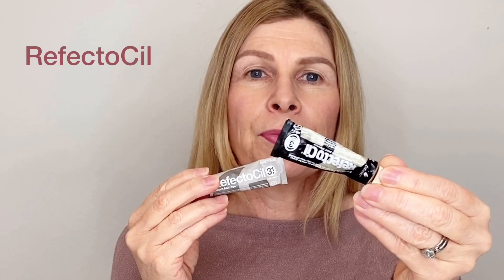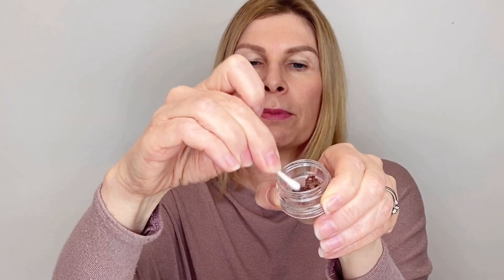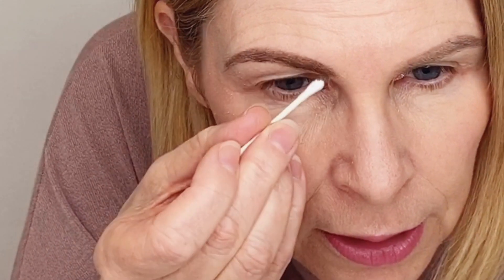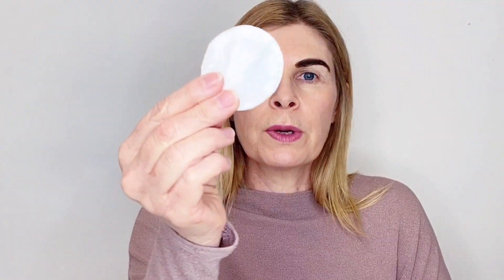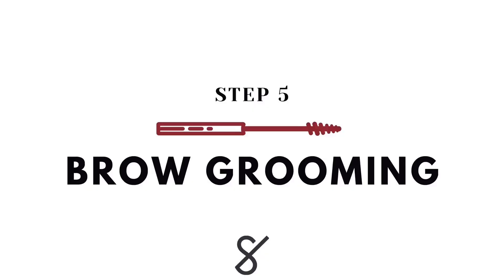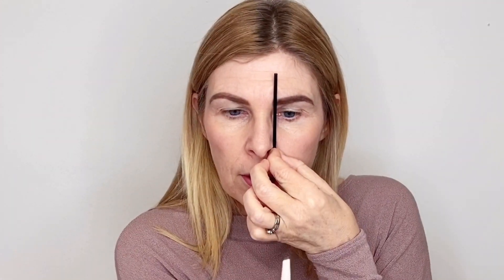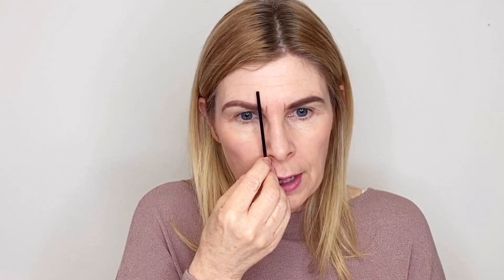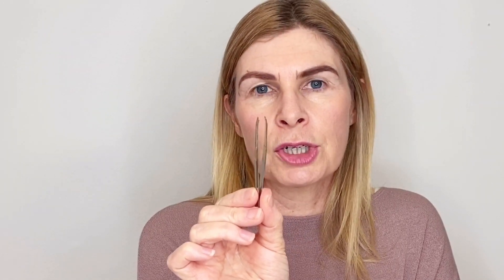How To Tint Your Eyebrows | Tinting & Grooming Tips From An Expert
We know a lot of you might be turning to home beauty care this month and at the top of that list is probably figuring out how to groom, shape and tint your eyebrows from home. We brought in Jodee Reid to share her super easy step-by-step guide for tinting and grooming your eyebrows at home.

Jodee has spent 30 years in the beauty industry and is now a beauty lecturer at the EIT Beauty and Body Therapy school. Most importantly, she is the mum to our founder and first-time YouTuber so be sure to show her some love.

If you have any other beauty questions for Jodee, pop them in the comments below!

Products Used
RefectoCil Tinting Kit- Natural Brown //
RefectoCil Tinting Kit - Light Brown //

Musician: Jeff